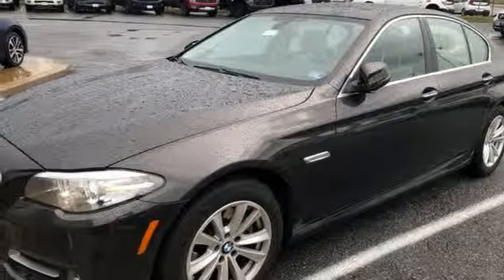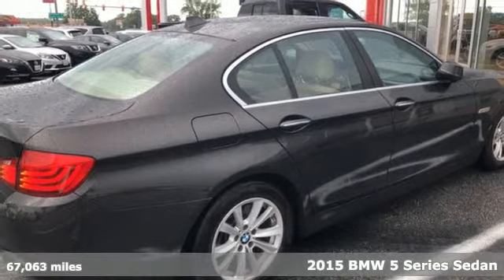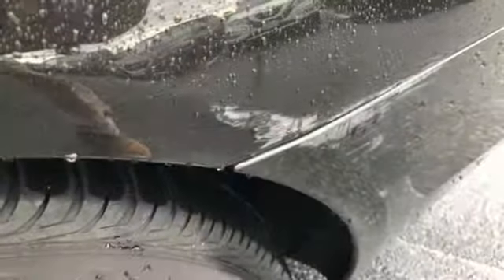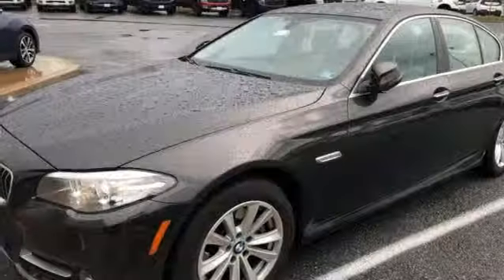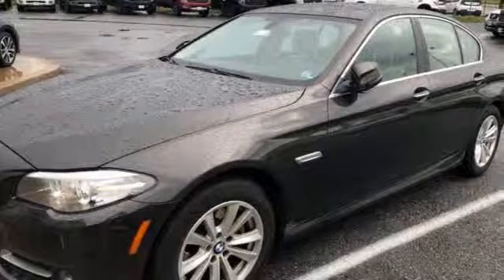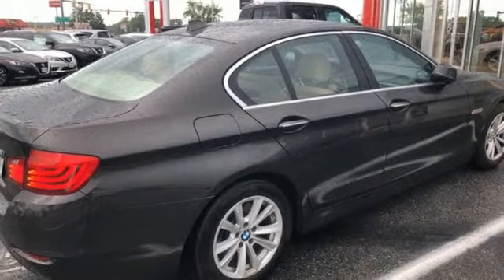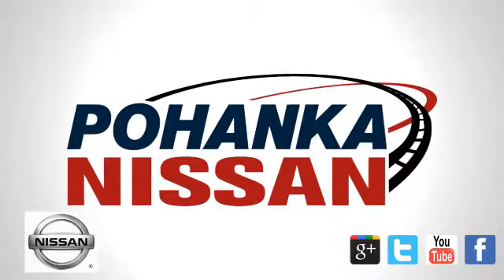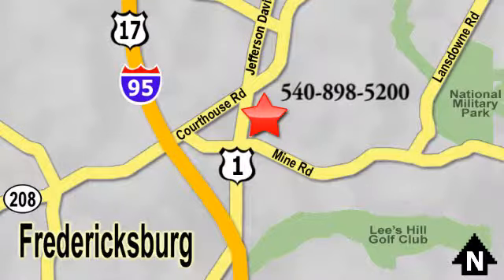Used 2015 BMW 5 Series Richmond VA Fredericksburg, VA 19X078A - SOLD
Year: 2015
Make: BMW
Model: 5 Series
Trim: 528i xDrive
Engine: 2.0L I4
Transmission: Automatic
Color: Black
Mileage: 67063
Stock #: 19X078A
VIN: WBA5A7C5XFD623207
Black 2015 BMW 5 Series 528i xDrive AWD Automatic 2.0L I4brbr22/33 City/Highway MPGbrbrAwards:br * JD Power Initial Quality Study (IQS)brPohanka is not responsible for errors or omissions. Price includes all rebates and incentives available and is plus Taxes, Tags, $799 Processing Fee, Freight, Dealer Preparation Fee, Marketing Assessment and any installed options. Please note some rebates have requirements and or qualifications and assume financing with manufacturer at standard rates.brbrReviews:br * Superb powertrains; impressive fuel economy in most forms; elegant interior packed with high-tech features; smooth, quiet ride; advanced safety features. Source: Edmundsbr * The BMW 5 series continues to be tailor-made to the tastes of the driver with multiple options of Sedan or Gran Turismo, but those enhancements just got better. The exterior has been modernized with subtle, yet profile-enhancing, changes to the nose and tail. There are also contour lines around the grille and reshaped air intakes. All models now have adaptive xenon headlamps with LED alternatives available, and new thin-line taillamps are a nice addition. BMW has expanded both the standard and optional equipment including engine upgrades. The Gran Turismo specifically has received front fascia recasting and an extended liftgate that increases cargo capacity by 2.1-cubic feet. The luxurious outside look has been translated into the comfortable interior of the 5 series as well. There are many engines to choose from as well. On the 528i there is a 240hp 2.0L TwinPower Turbo. On the 535i there is a 300hp 3.0L TwinPower Turbo. The 535d comes with a 255hp 3.0L TwinTurbo Diesel. While the top of the line 550i comes with a 4.4L TwinPower Turbo V8. Other available features are ActiveHybrid which is paired to the 3.0L TwinTurbo or xDrive for AWD. BMW Assist can offer an emergency switchboard, navigation system, and information service all in one on an integrated 10.2-inch screen. The lowest model starts with ten speakers and options are available for many more sound packages. Existing upgrades for the tech enthusiast are iPad holders and snap-in adapters for Apple products and Blackberry make working from the car a breeze. In addition, rear view, side and top view cameras are all options for safety. Standard safety features include airbags, safety belt reminders, anti-theft alarm system, and an interlocking door anchoring system. Source: The Manufacturer Summarybr * Powerful and fuel-efficient engines; engaging handling; upscale interior; hatchback-style utility. Source: Edmunds

Address:
5200 Jefferson Davis Hwy